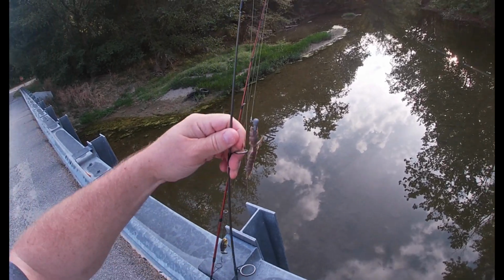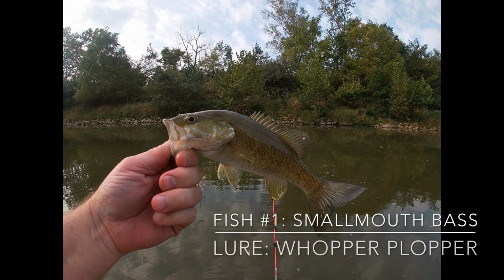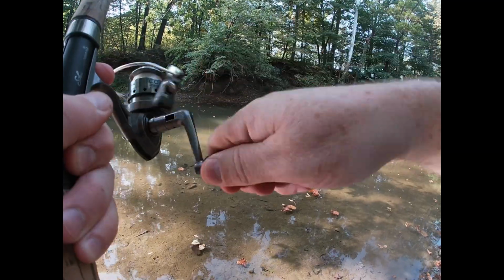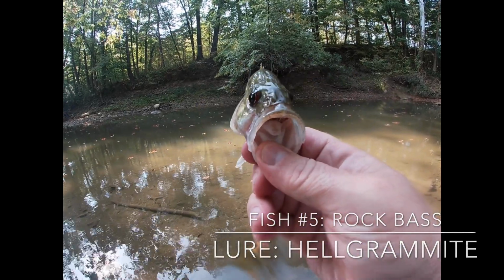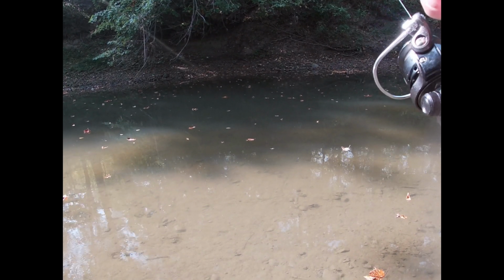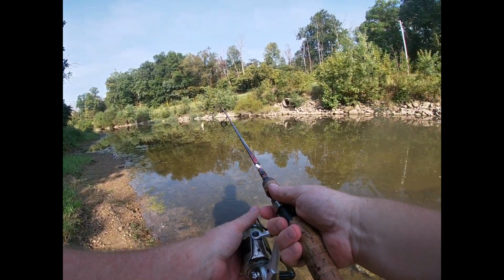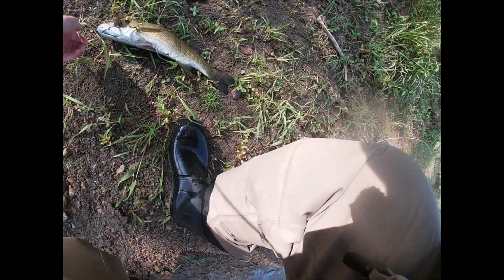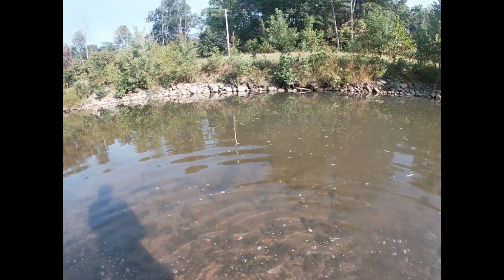Small Creek Fishing (LOST FOOTAGE FILES)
Lost Footage Files: Wading through a small local Creek on the search of some Smallmouth Bass using only a Whopper Plopper and a Nikko Hellgrammite! This footage was recorded on September 13th, 2019 in the evening before dusk. Enjoy! 🎣☀️🇺🇸